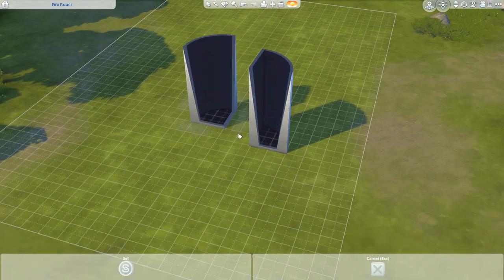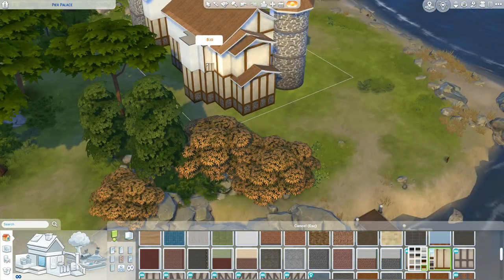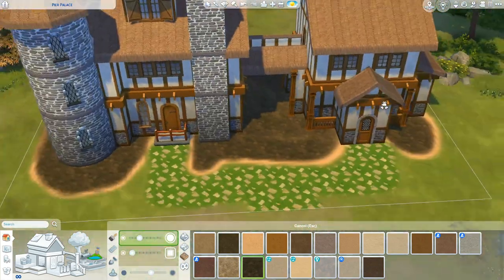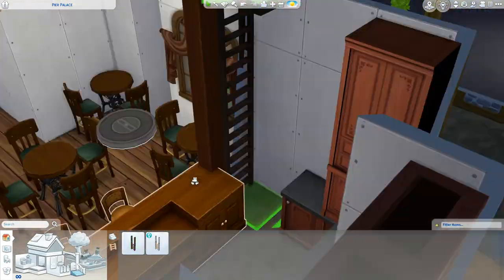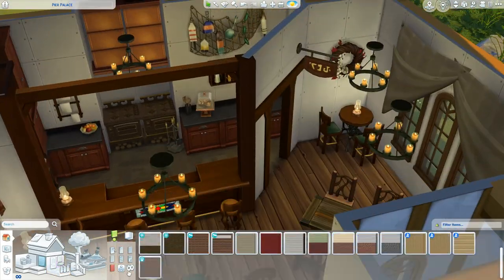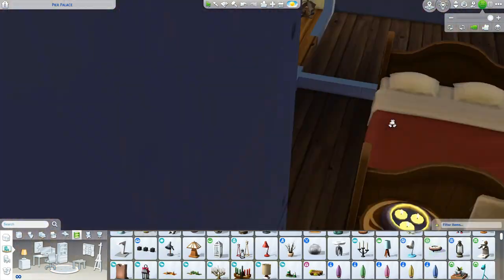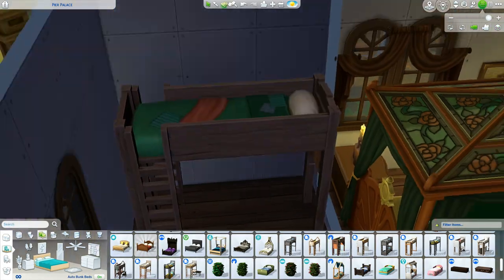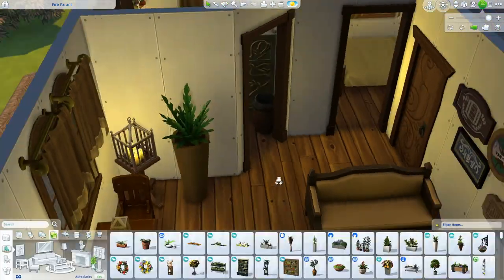Medieval Tavern + Inn 🍲💼 [No CC] | Sims 4 Speed Build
☕Who is Socks? That’s me! I’m a 20-year-old Canadian gal who spends too much time playing video games. I enjoy playing games that revolve around creativity, sandbox elements, or a good story. Games I love to play are The Sims, Minecraft, Animal Crossing, Stardew Valley, Pokemon, Cities: Skylines, Final Fantasy + More. I enjoy using the Sims as a creative outlet in multiple ways, and love using it to tell a story as I one day aspire to be a writer.

☕A little more about me...: I am a part of the elusive Chronically Ill Gang, my lack of my spleen making my immune system almost completely compromised. I also currently suffer from another sort of unknown auto-immune disorder that was mistaken as Lymphoma. I am a little behind in life because of these things (A high school diploma WILL be earned this year though!), and I like to play video games to cope and use it as an outlet and a distraction when symptoms start to affect my daily life.

☕Gallery ID
iamsockss